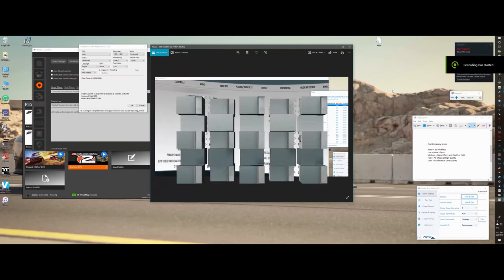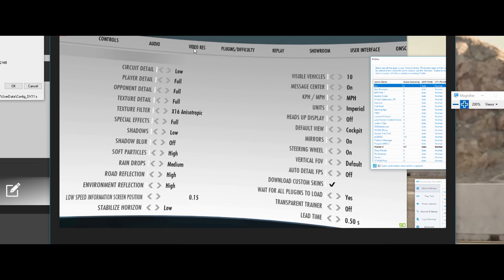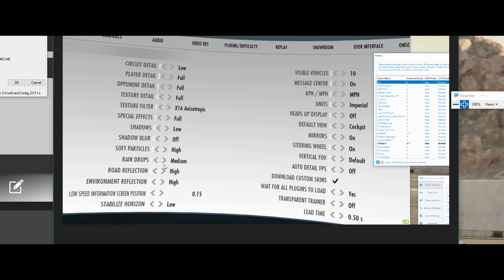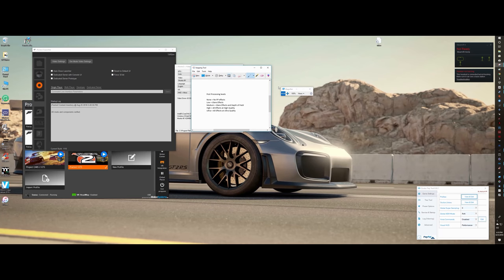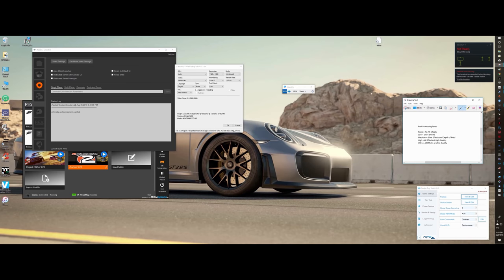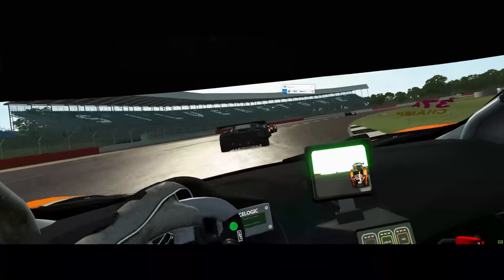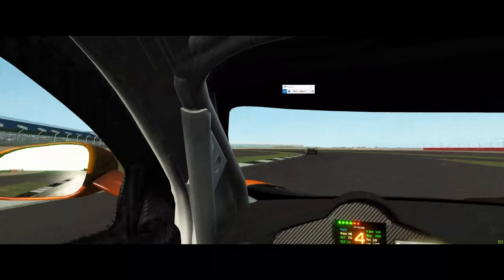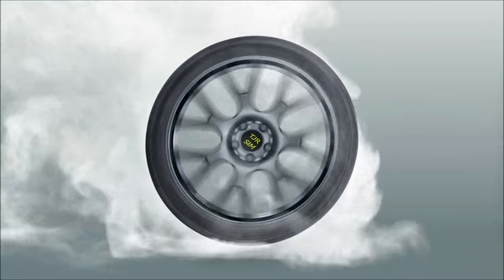RFACTOR 2 VR RIFT SETTING WITH NEW X SERIES CPU BUILD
For those interested. Here are all the links to the gear I use on Amazon or Fanatec including new X299 PC Build.

All Fanatec products: shorturl.at/fr248

**Follow Me**

Mem: Crucial MX500 2TB SSD
Mem: Seagate Bare Drives 8TB Barracuda:
Mem: 2 Samsung 970 EVO 1TB in Raid 0
Cables: Thermaltake Blue and Cable Mods
USB 3.0: Inateck Superspeed 7 Ports Qty 2
Rad AOI: Thermaltake Floe Triple Riing RGB 360
PSU: Thermaltake Toughpower Grand RGB 850W
Fans: Thermaltake Riing Plus 14 RGB 140mm
PC Case: Thermaltake View 71 RGB